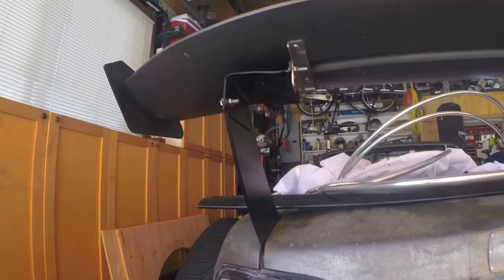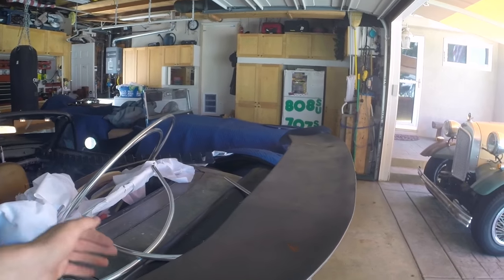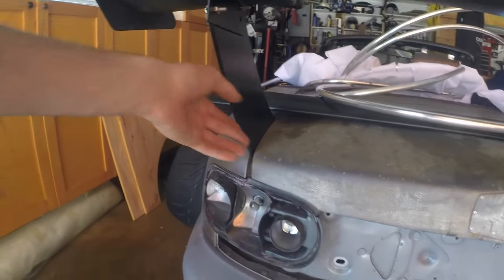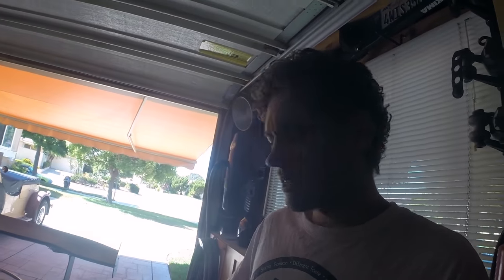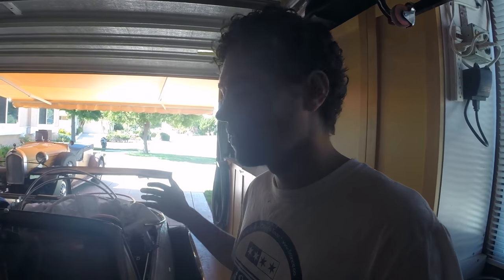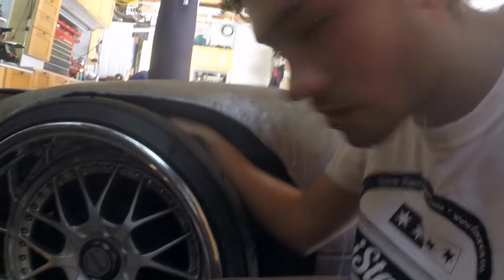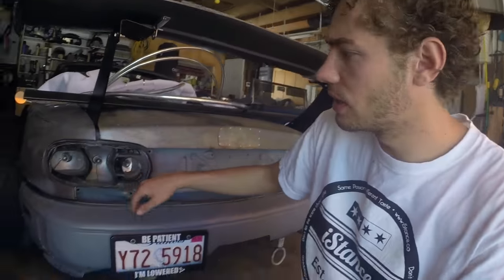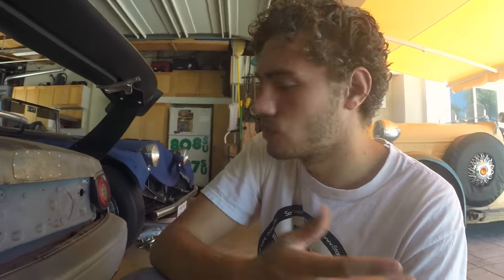Some Quick Mods | Fender Flares - Sun Visors - Inner Fender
SC: Tyler_Fialko